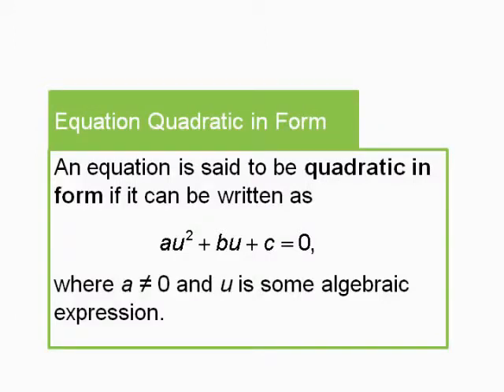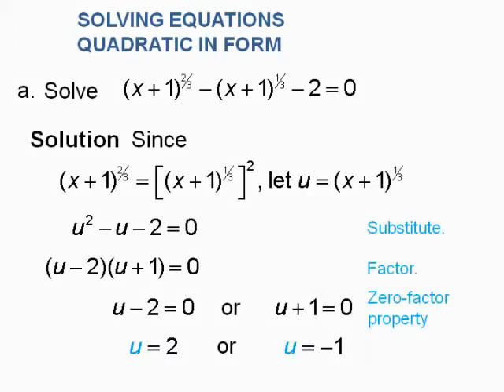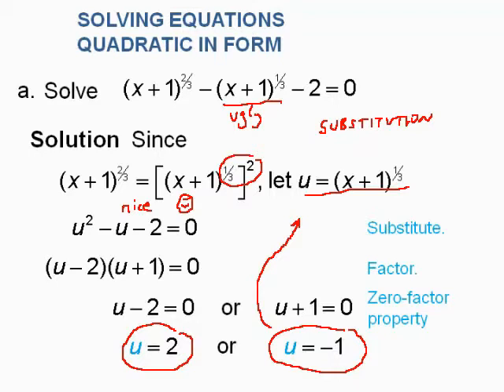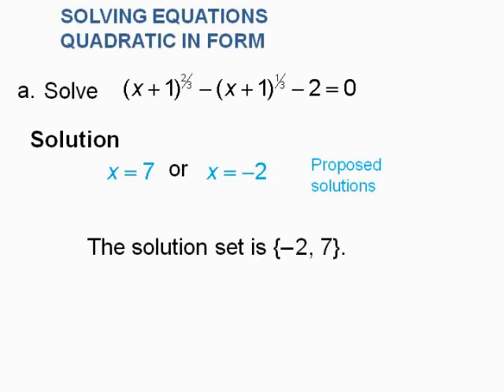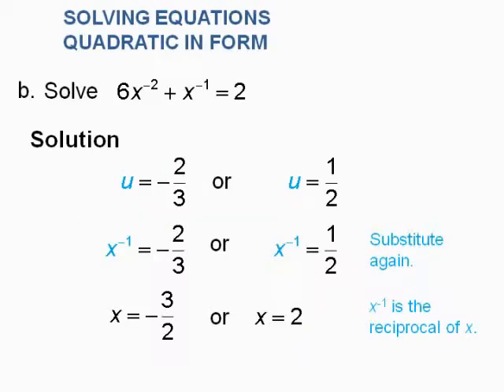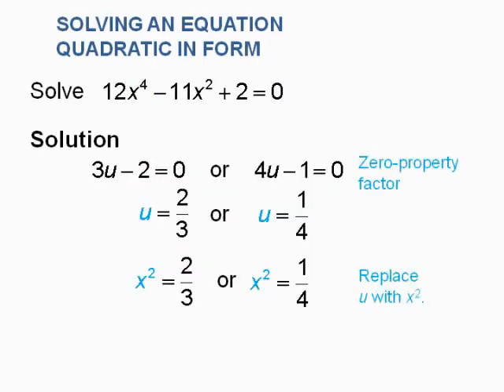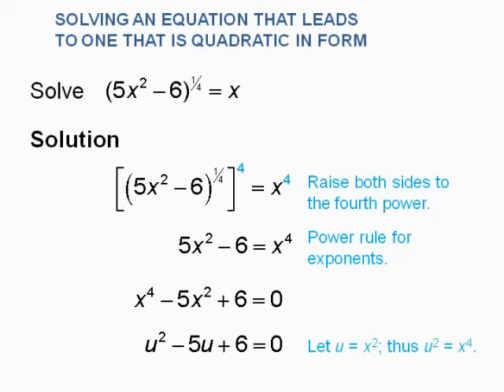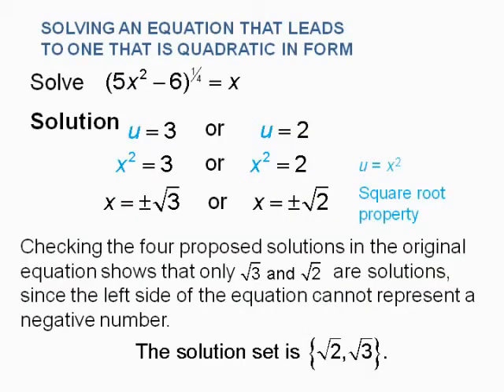Solving Substitution Equations